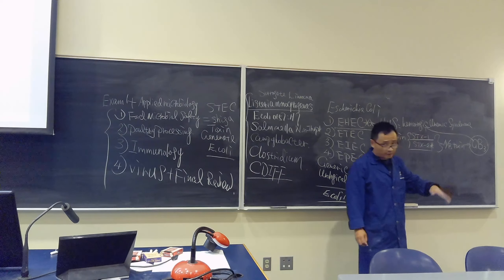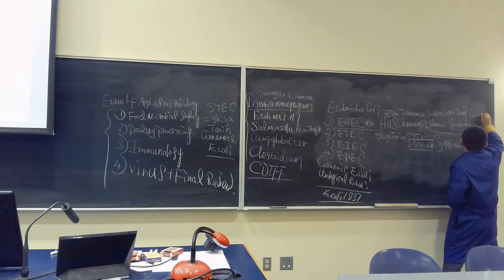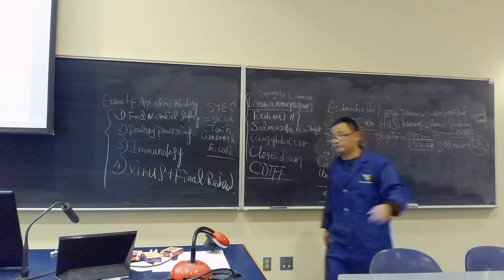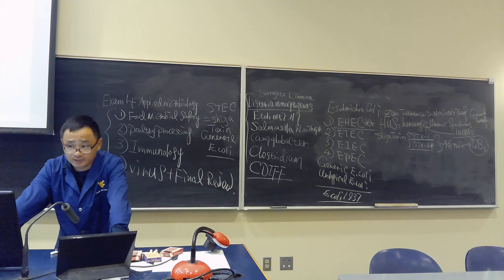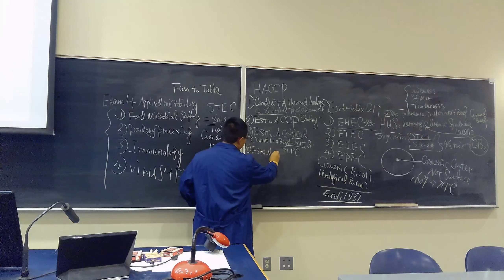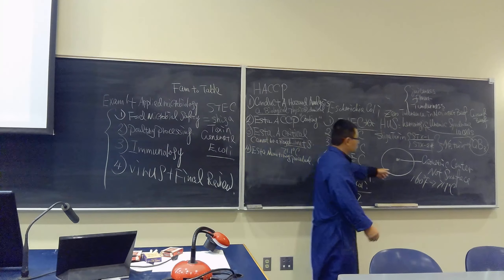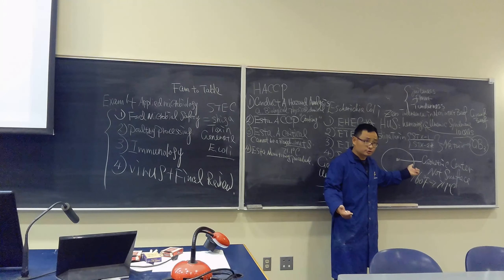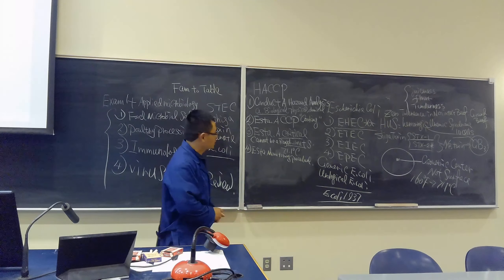AEM 341 Exam 4 Lecture 1-2